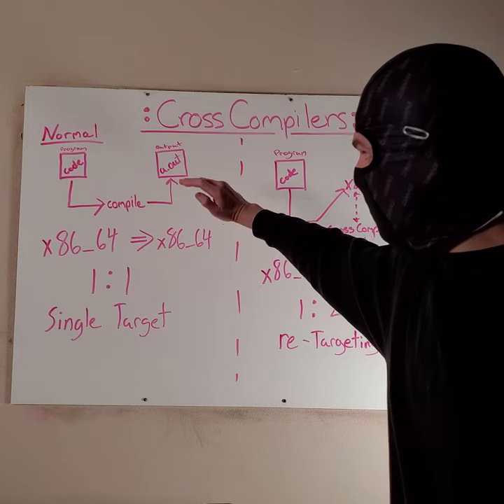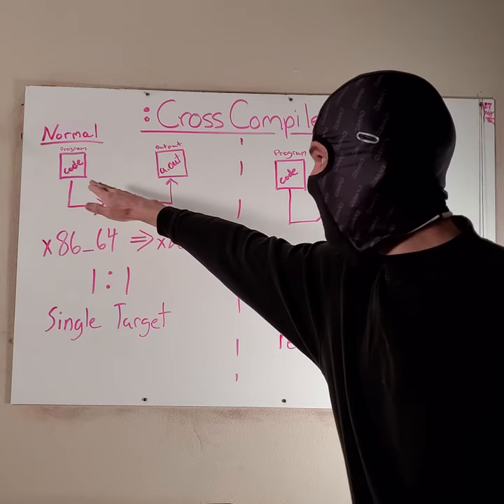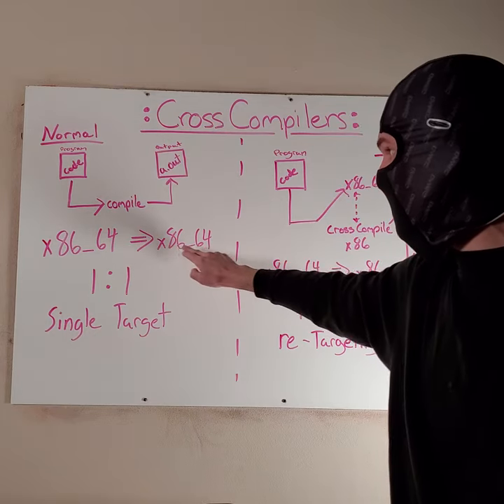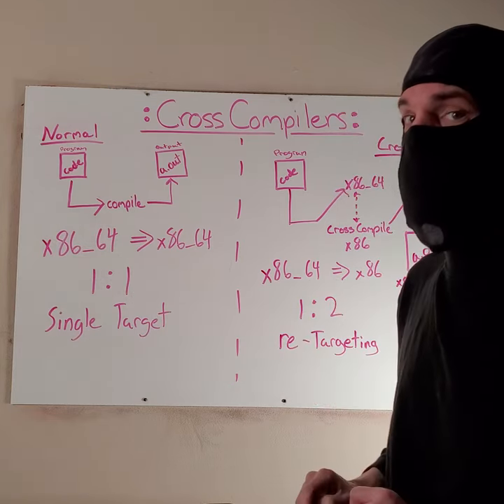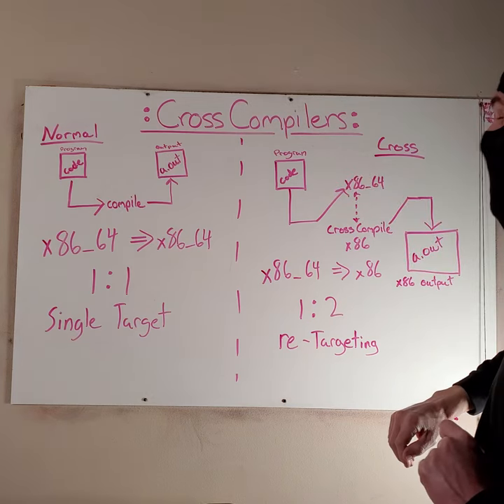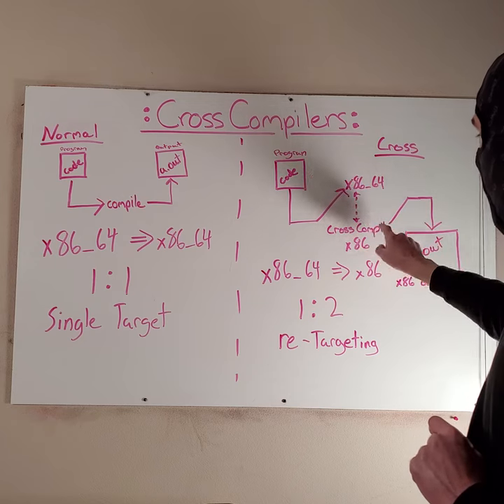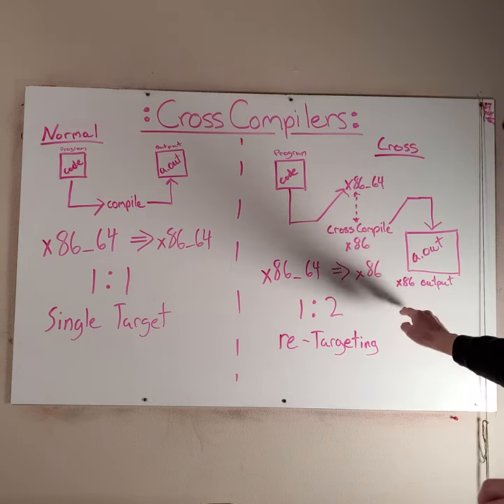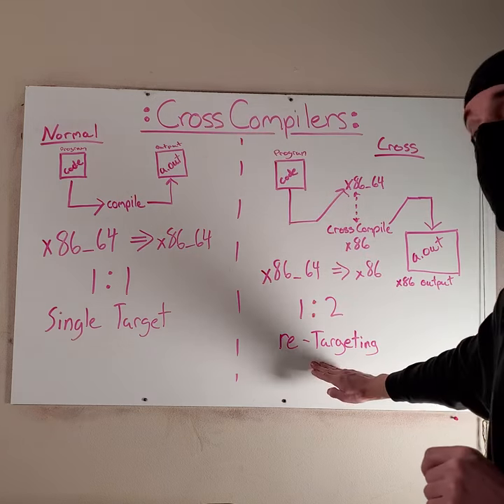Cross Compilers - Bits.n.Bytes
programming would not be the same with the helping hand of Cross Compilers!

linux development, embedded_system programming and operatingsystem design all rely on crosscompiler .

Understanding how cc function and why they are needed is essential for anyone interested in lower level programming 🙂